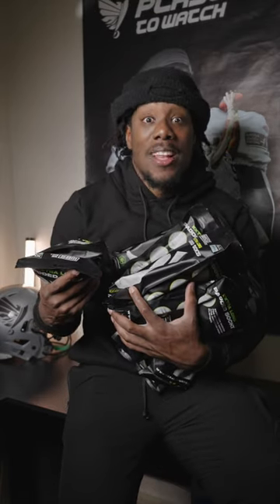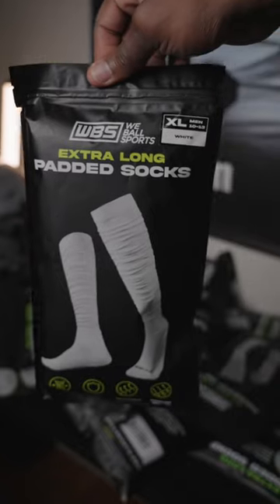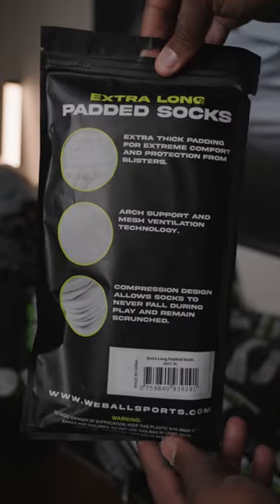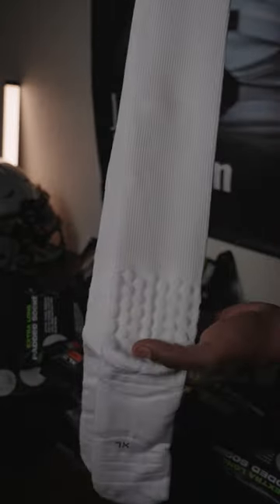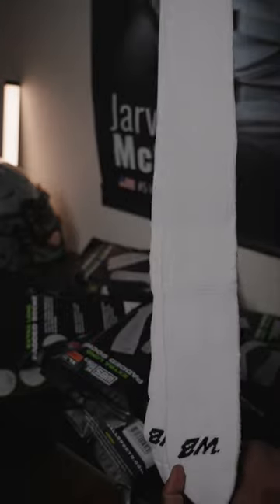We Ball Sports Football Scrunch Socks Review